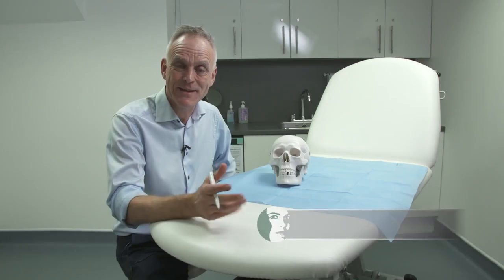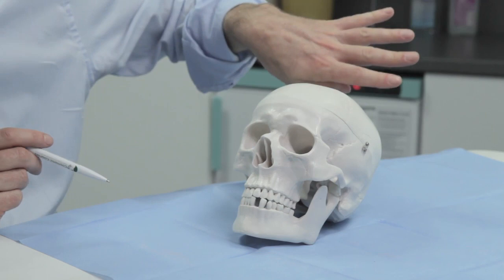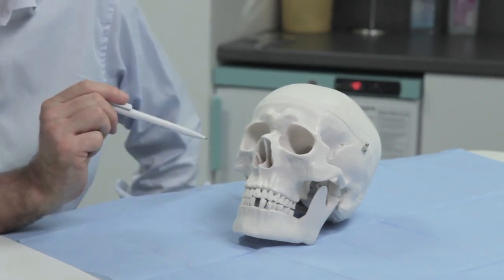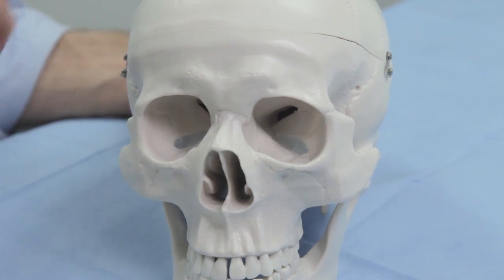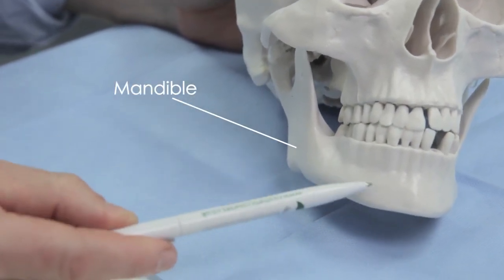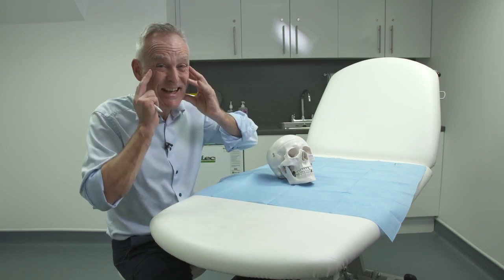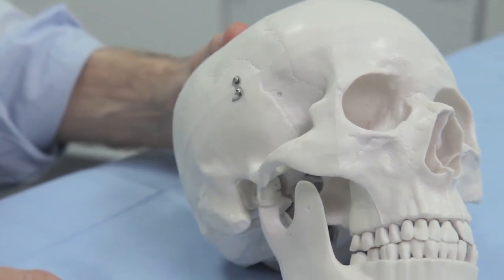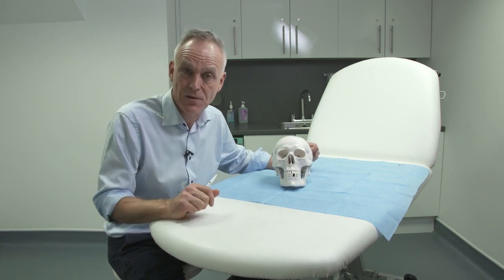Anatomy of the Skull | Cosmetic Courses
Clinical Director and Consultant Plastic Surgeon Mr Adrian Richards talks through the skull anatomy.
Discussing the key areas to keep in mind when performing aesthetic treatments.